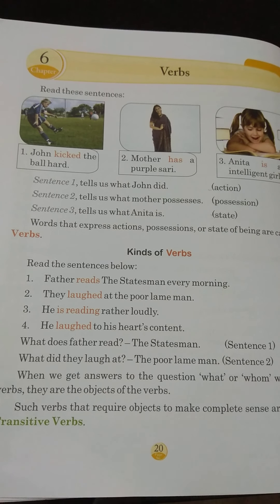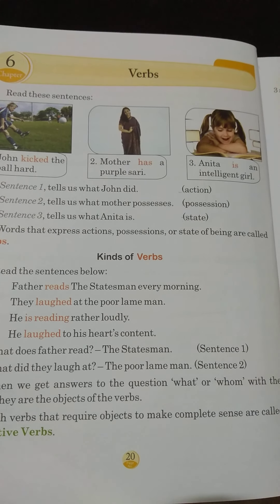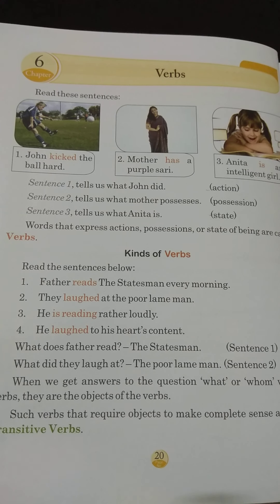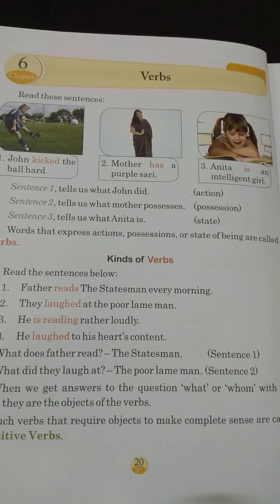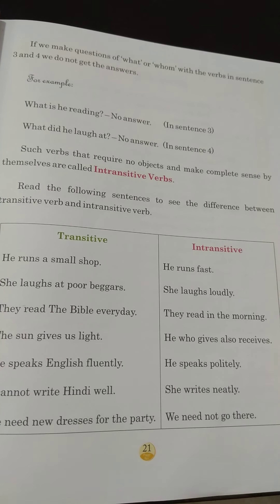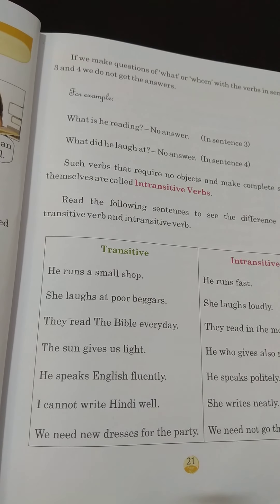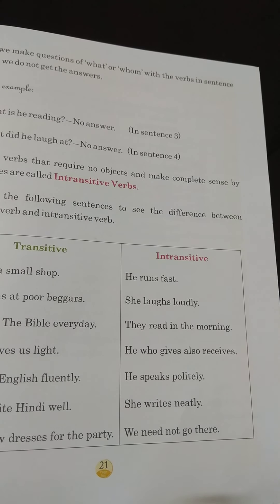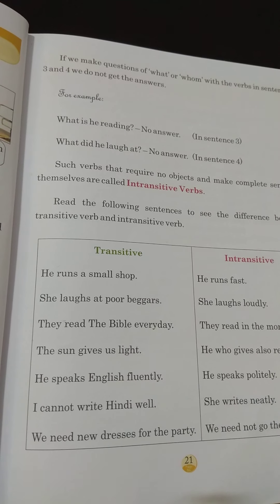Class -4 Glimpses of English Grammar Book (chapter-6) Verbs (Revision)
By Geeta mam